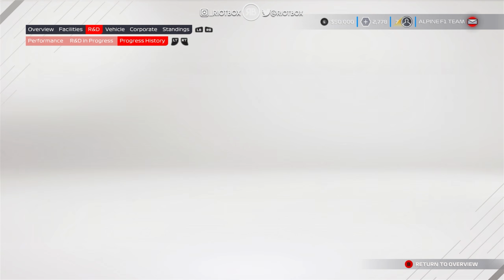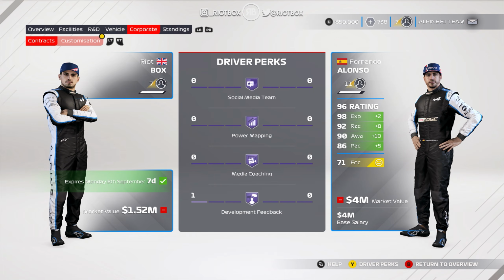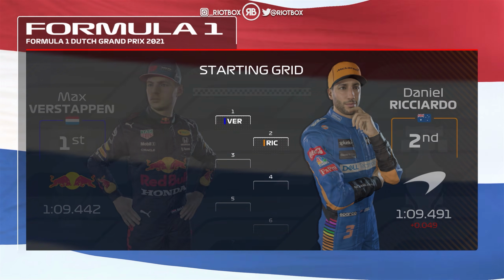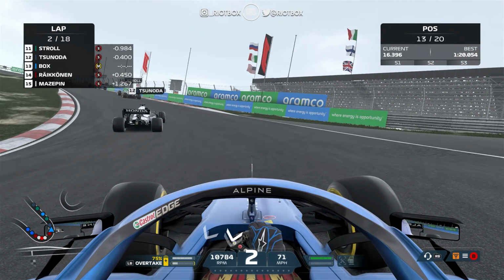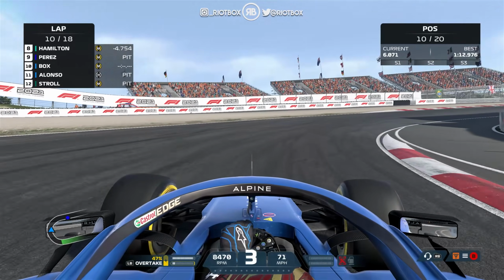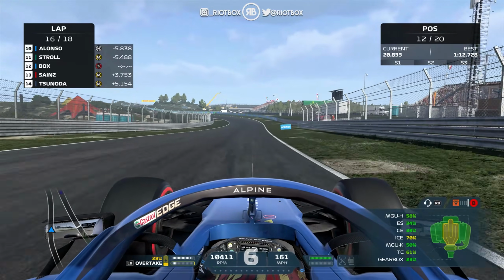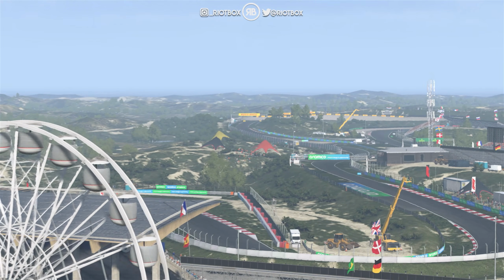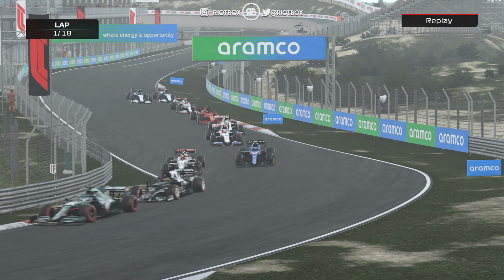F1 2021 CAREER MODE PART 8: REVERSE STRATEGY AT ZANDVOORT! (F1 2021 Game - Driver Career Gameplay)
F1 2021 Career Mode Gameplay! Our Driver Career continues today!
Part 8 of our F1 2021 Career Mode where we join Alpine and fight to become F1 world champion while progressing through the ranks in F1 2021.

My driver career mode on the F1 2021 Game features a sixteen race calendar in which we need to try win the drivers championship.

Stick around and find out if we can take Alpine to the top in our F1 2021 Career Mode!

FAQ
► Consoles? PC, PS4 and PS5 gameplay